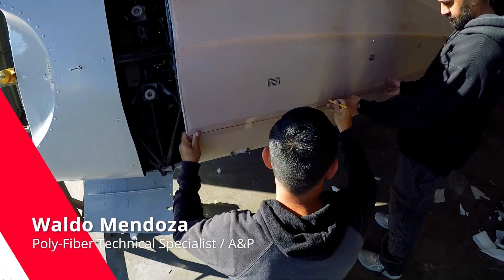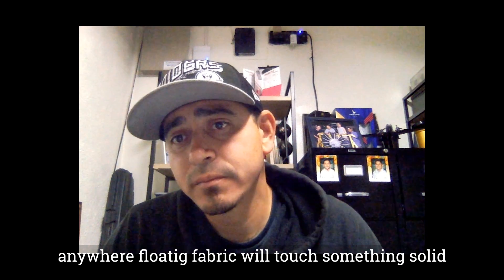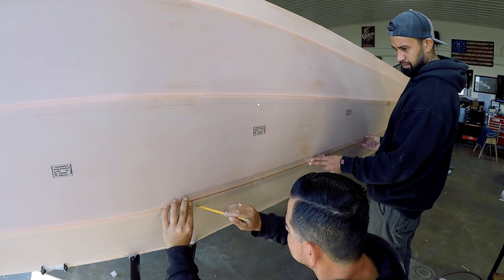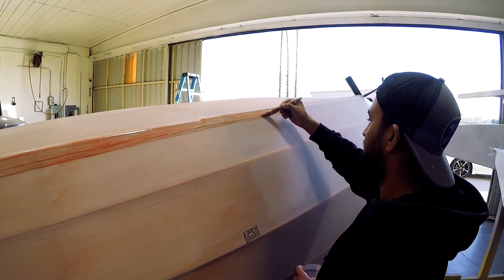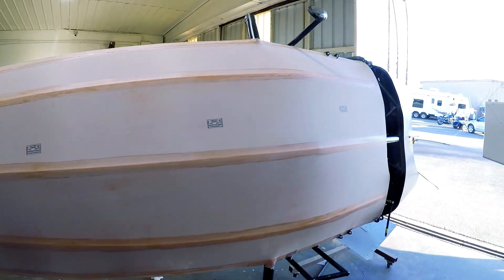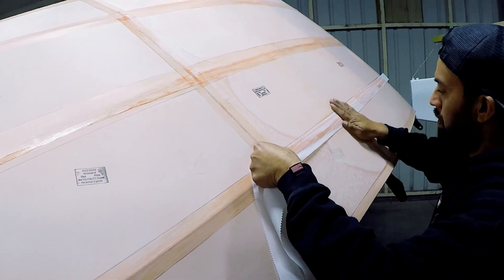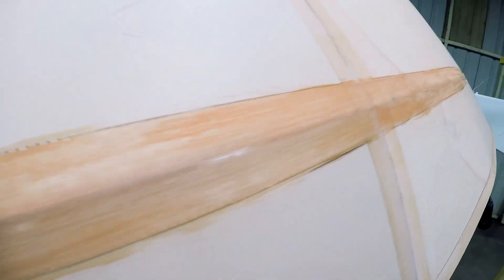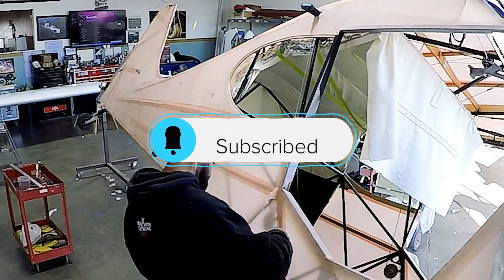Aeronca Sedan / *Fabric Covering Process*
Video five of the Aeronca Sedan series covers laying down finishing tapes on the fuselage.

SOCIALS
instagram: @conaircraft. Make sure to TAG us on your Stories or Posts!